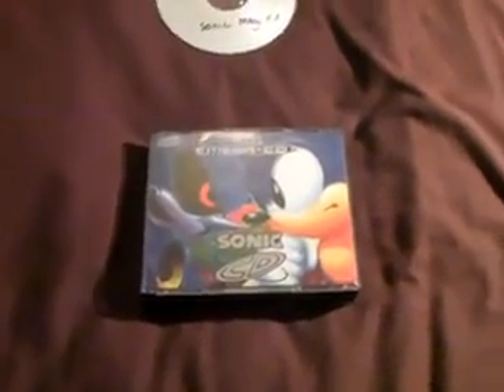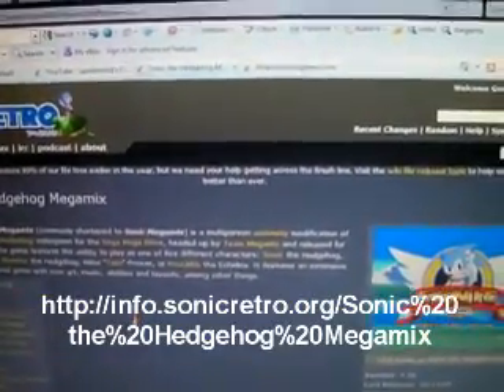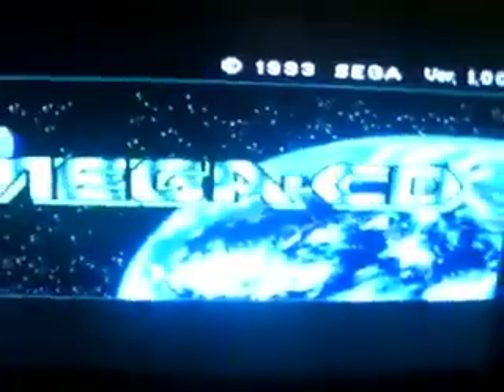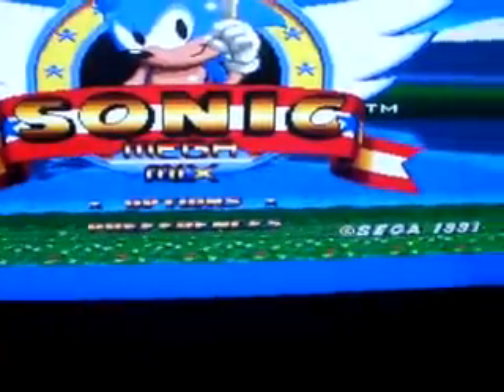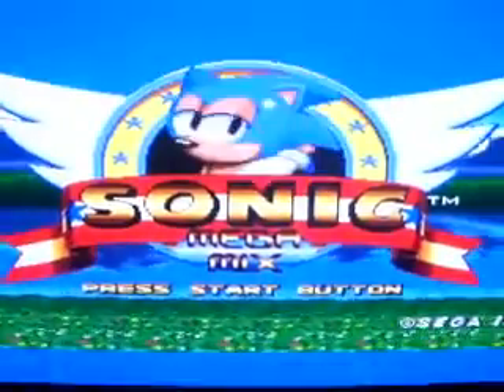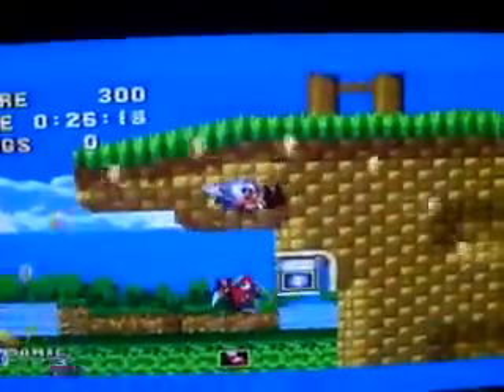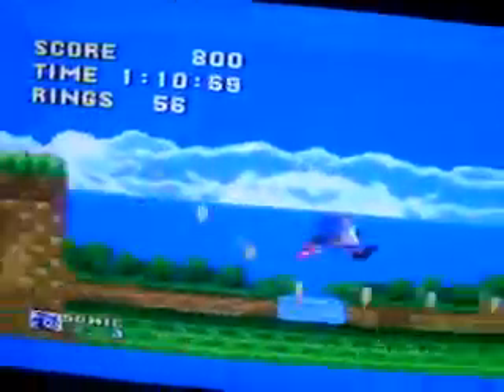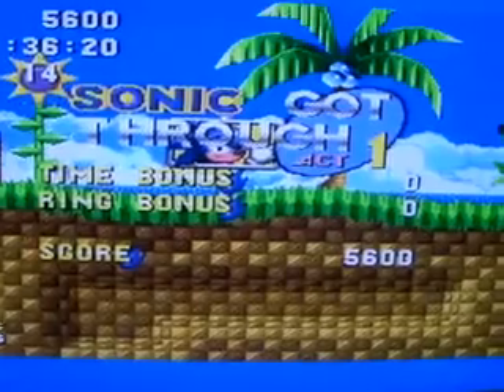Sega Mega CD Homebrew: Sonic Megamix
I show you some a homebrew Sonic The Hedgehog game for the Mega/ Sega Cd!